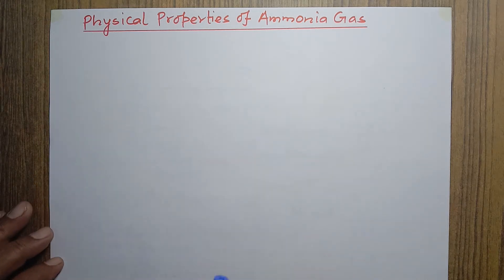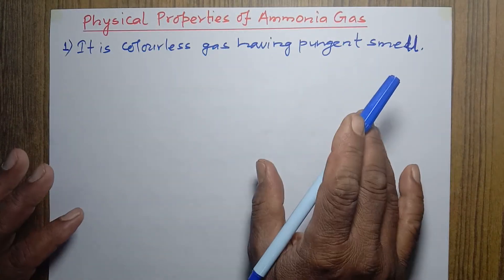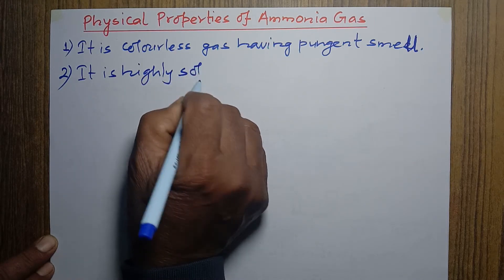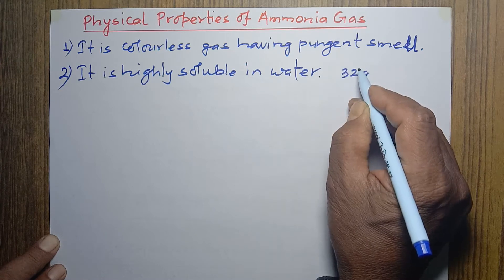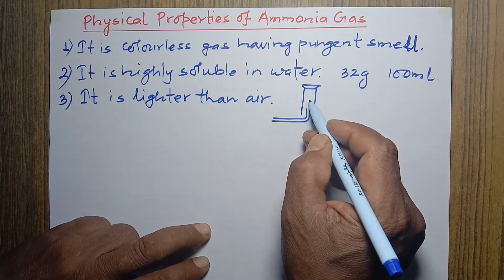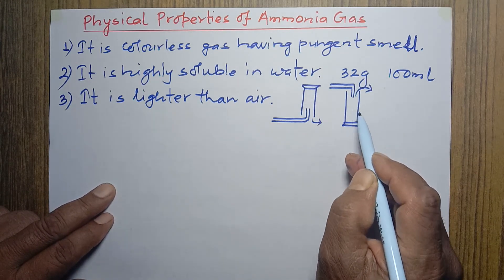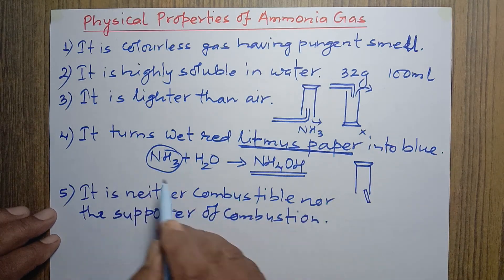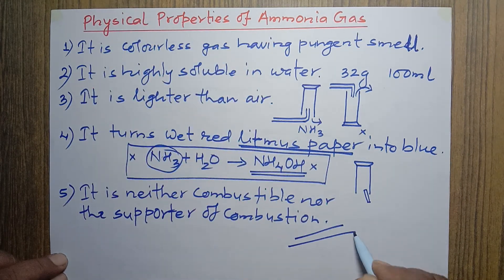Physical Properties of Ammonia Gas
This video describes the physical properties of ammonia gas with meaningful understanding.